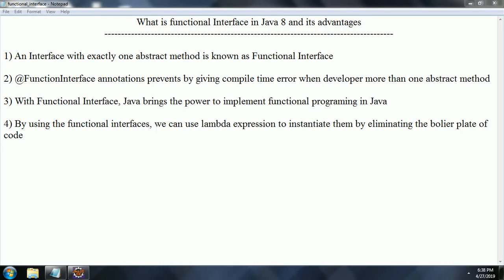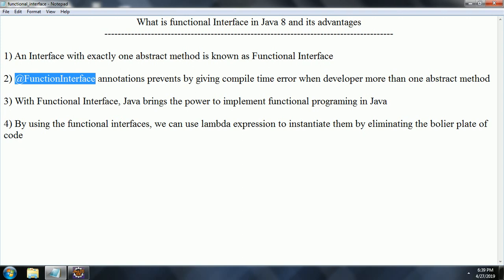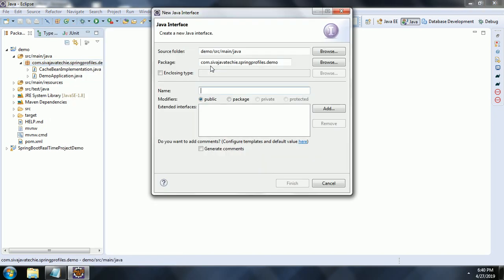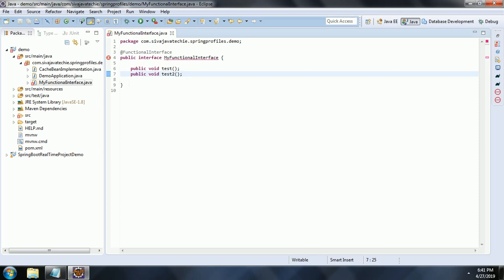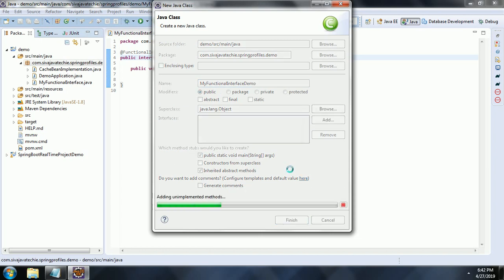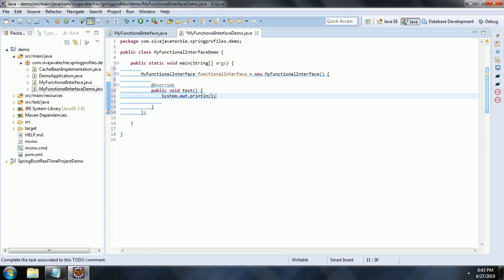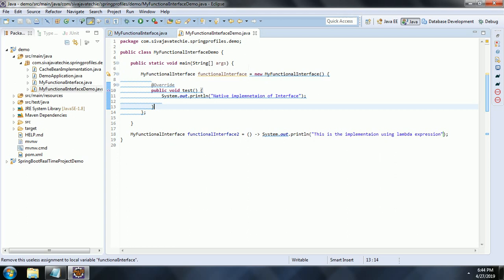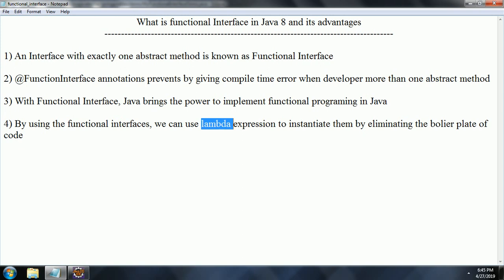Functional Interface in Java 8 and its advantages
What is functional Interface in Java 8 and its advantages

1) An Interface with exactly one abstract method is known as Functional Interface

2) @FunctionInterface annotations prevents by giving compile time error when developer more than one abstract method

3) With Functional Interface, Java brings the power to implement functional programming in Java

4) By using the functional interfaces, we can use lambda expression to instantiate them by eliminating the boiler plate of code